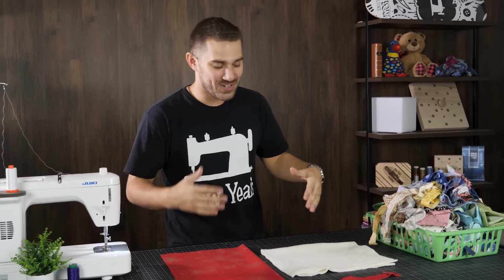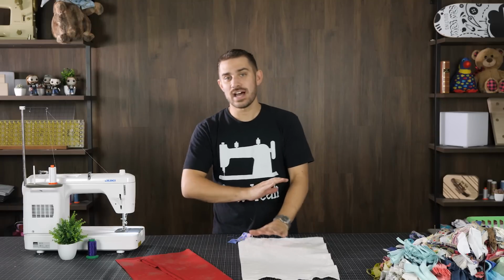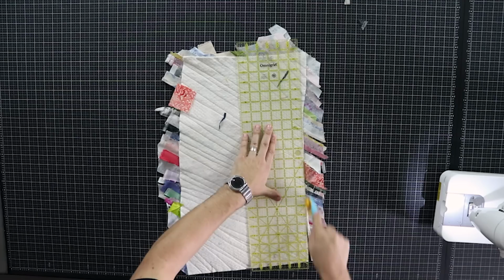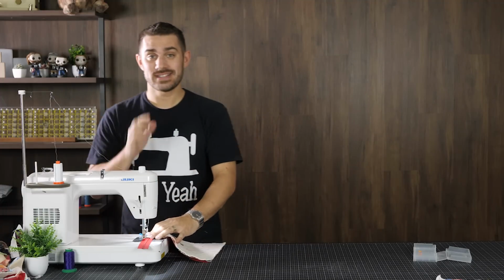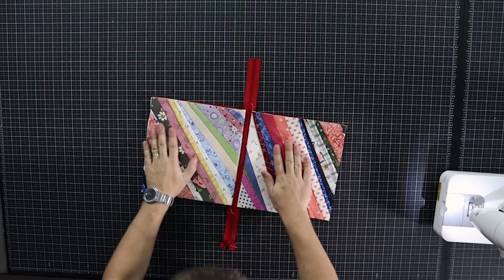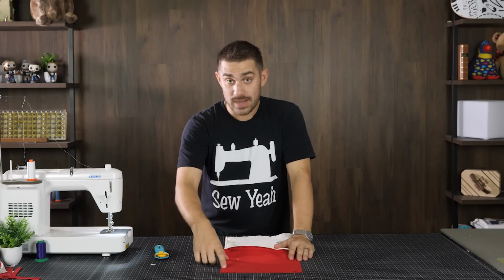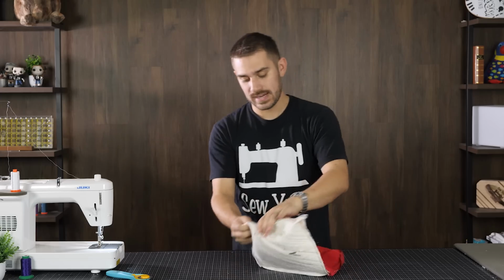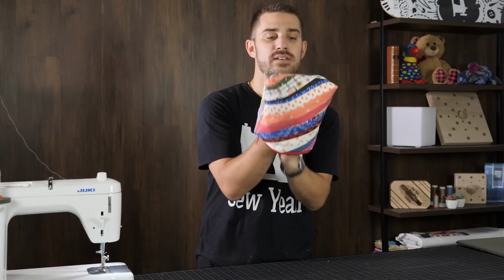Teancum's MUST HAVE Scrap-Busting Bag!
We've got a freebie for everyone this week, a MUST HAVE scrap-busting bag that is incredibly easy to make, and also incredibly useful to have around. Make one, or two, or three! You will definitely find a use for all of them. Great for gifts, you can easily have one of these done in an hour!